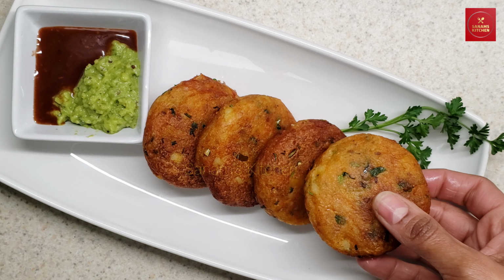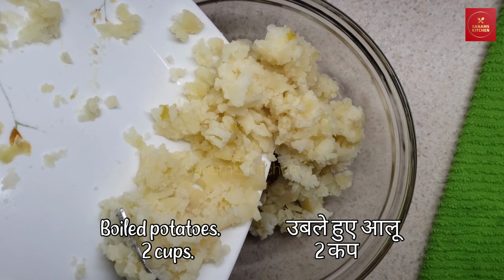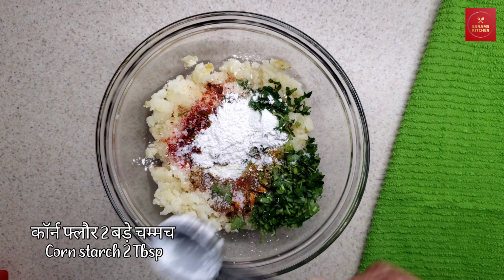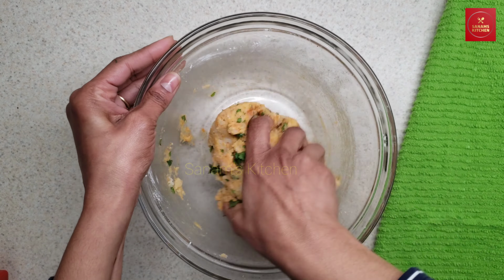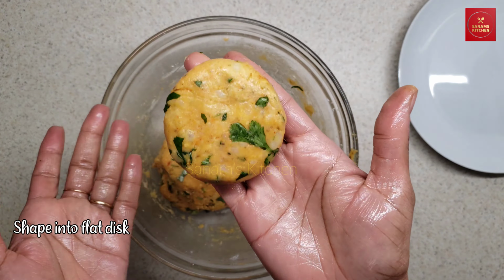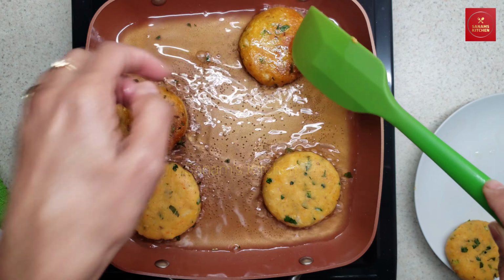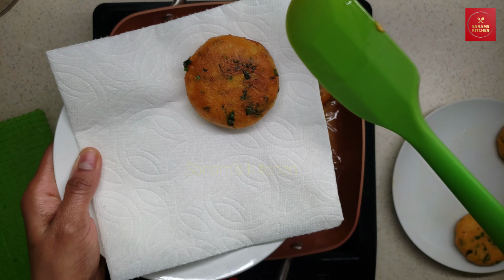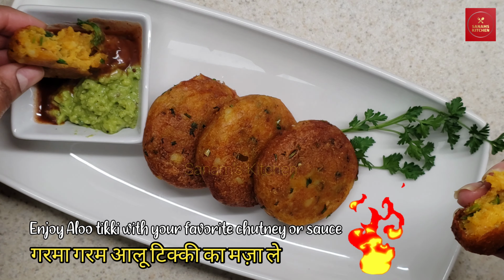Aloo Tikki - Very Crispy | आलू टिक्की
Aloo tikki - one of the famous chaat items and my favorite tea time snack. Aloo tikki is very versatile because you can use as chaat with chutneys or enjoy with Ragda (dried Peas curried and poured on top), also as patty in Desi style burger 🍔 a.k.a vada pav. variations are endless so enjoy this versatile Aloo Tikki recipe and try it today - crispy aloo tikki.